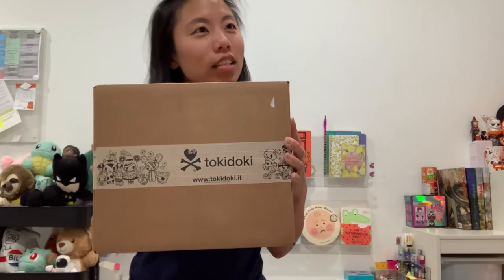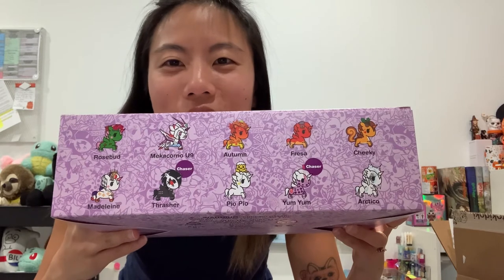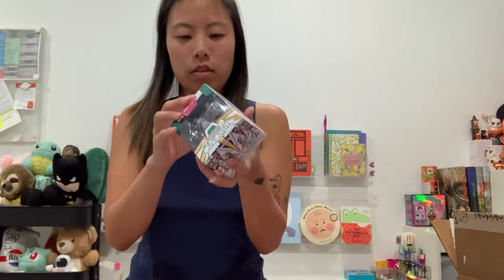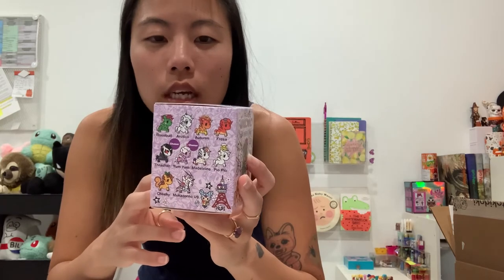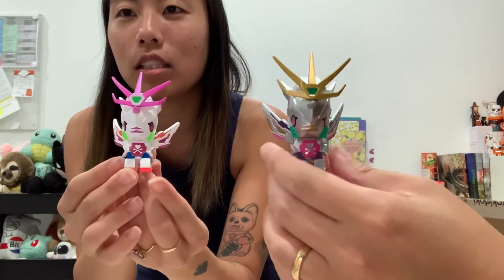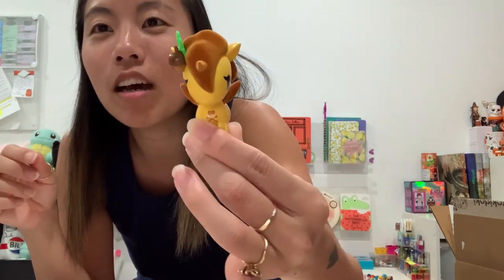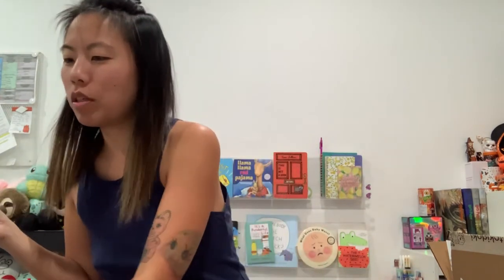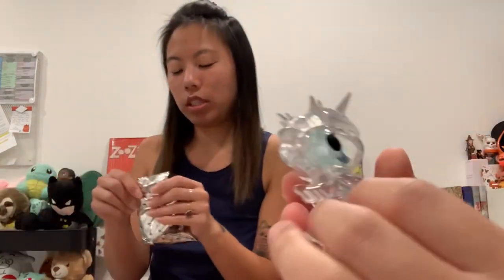Tokidoki Unicorno Series 9 - Rosebud, Madeline, Mekacorno U9, Thrasher, Pio Pio, Cheeky, Arctico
Unboxing Tokidoki Unicorno Series 9 - Rosebud, Madeline, Mekacorno U9, Thrasher (chaser), Pio Pio, Cheeky, Arctico, and online exclusive metallic Mekacorno U9